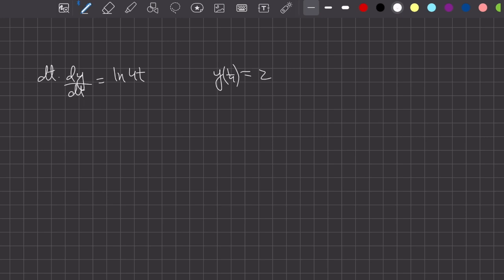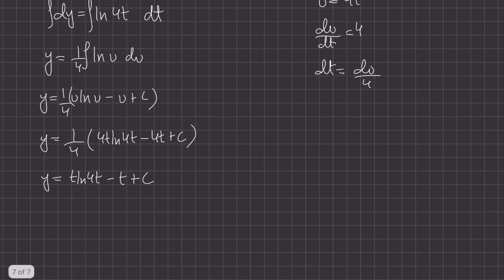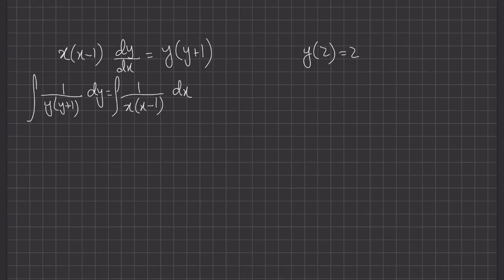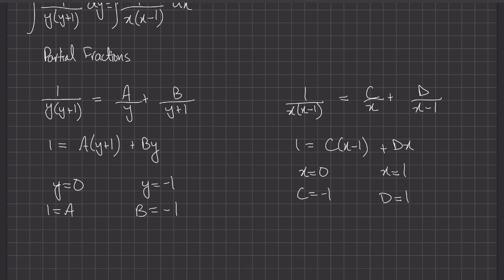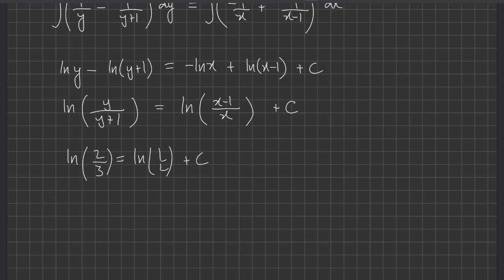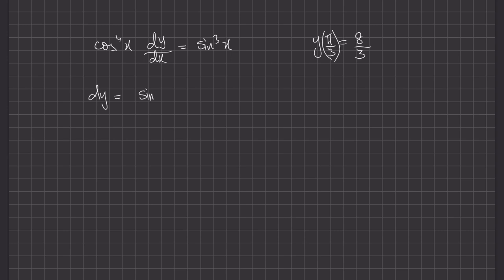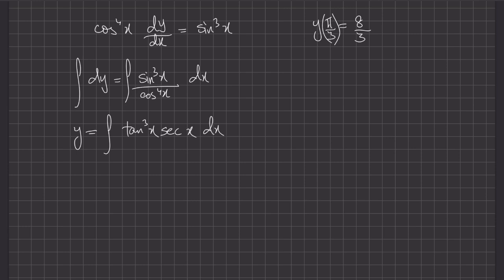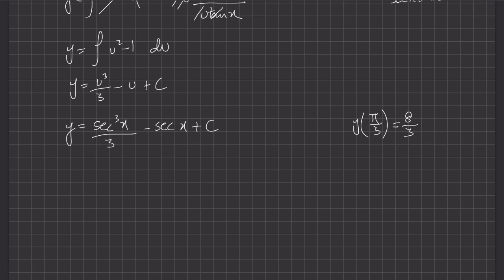Difficult Direct Integration / Separable Equations | University Level Questions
Hello Everyone! In this video we solve some more difficult direct integration questions with boundary conditions. The questions get harder as you proceed in the video.